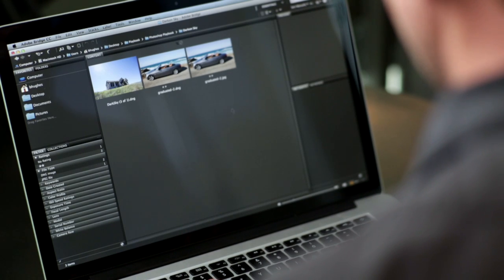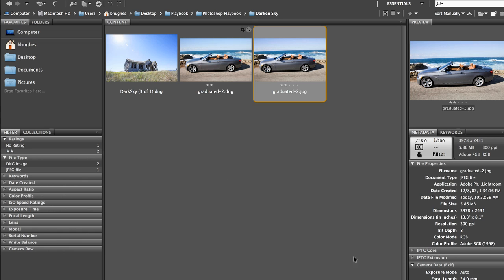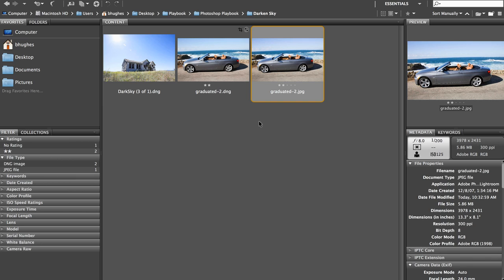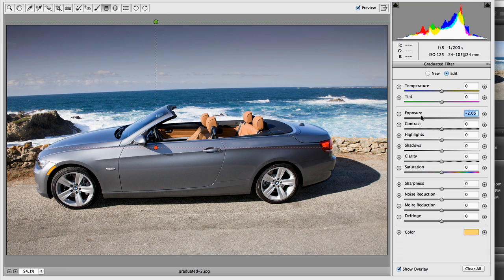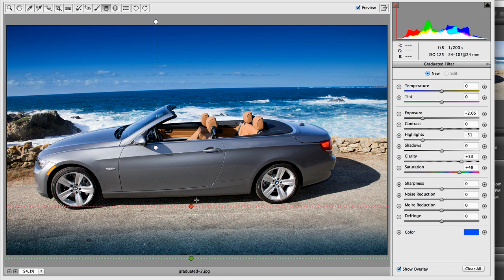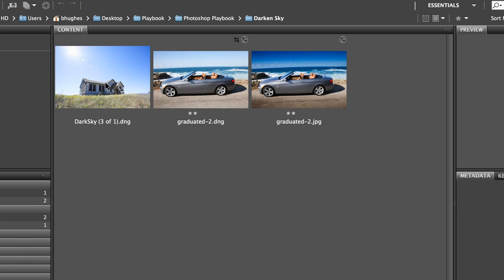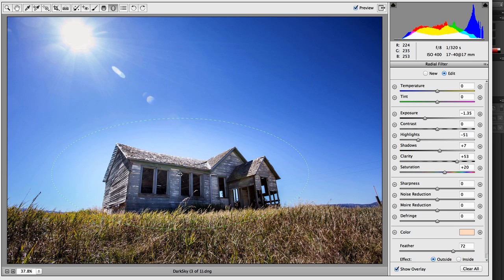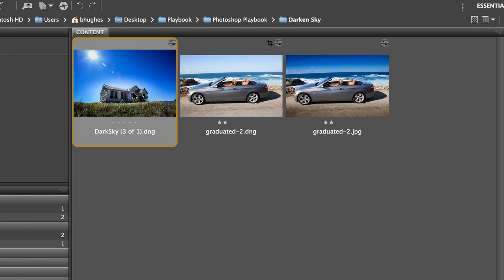Photoshop Playbook: Creating Natural Looking Exposures | Adobe Photoshop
Photoshop Principal Product Manager Bryan O'Neil Hughes explains how to adjust exposure to balance subject and background in this episode of Photoshop Playbook.